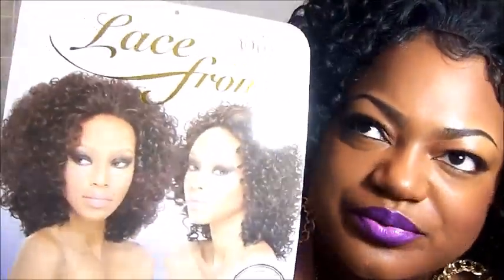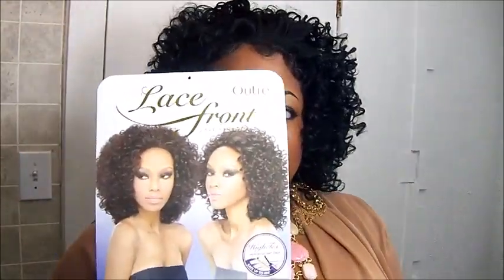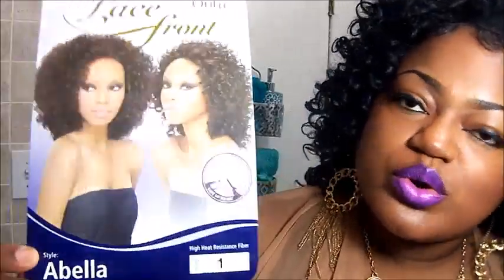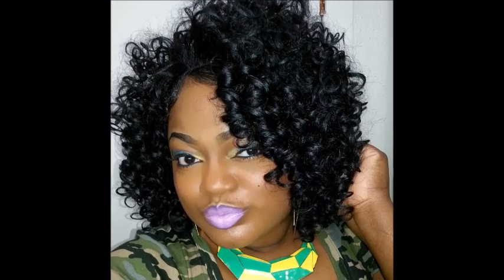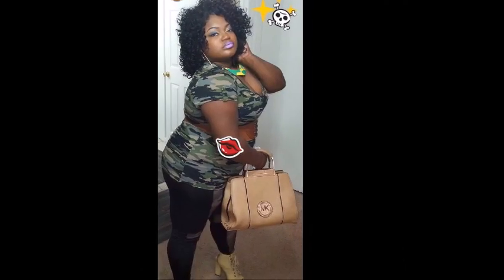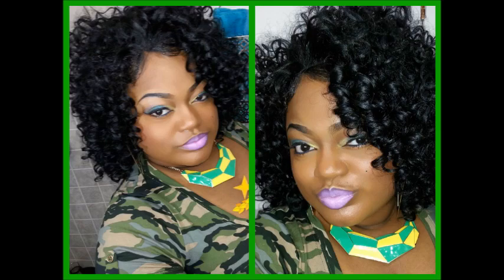Quick EASY Curls! ABELLA